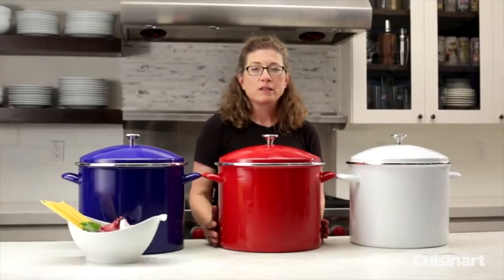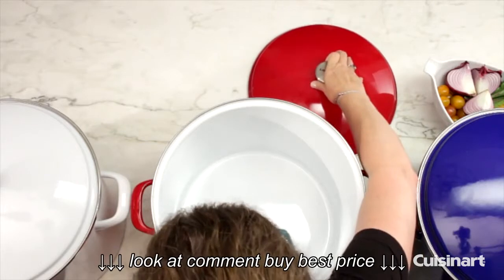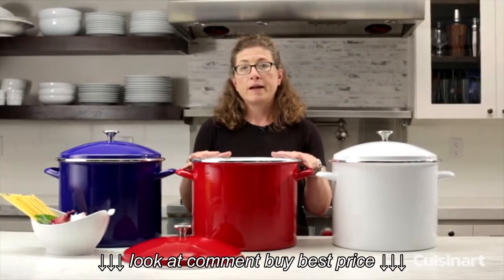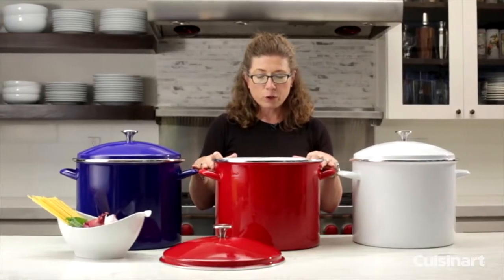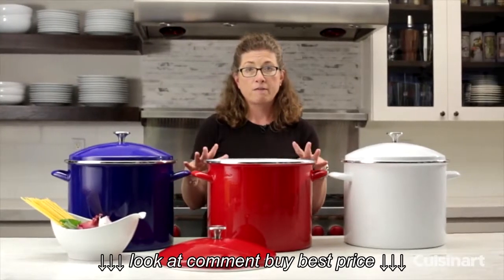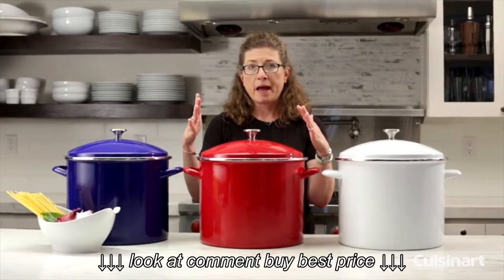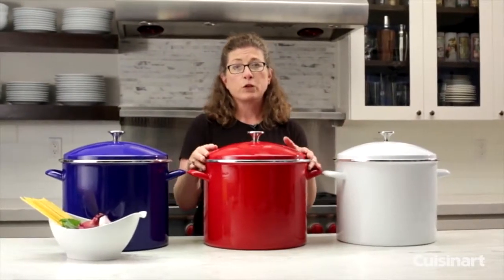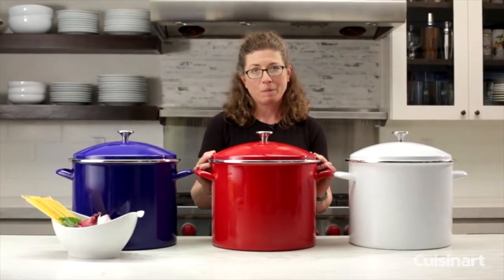Chef's Classic™ Enamel on Steel 20 Quart Stockpot Demo EOS206 33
Chef's Classic™ Enamel on Steel 20 Quart Stockpot Demo EOS206 33, Chef's Classic™ Enamel on Steel 20 Quart Stockpot Demo EOS206 33